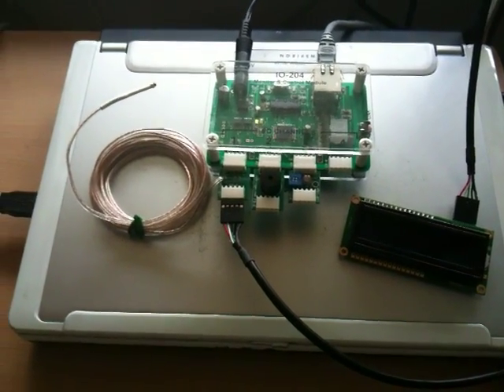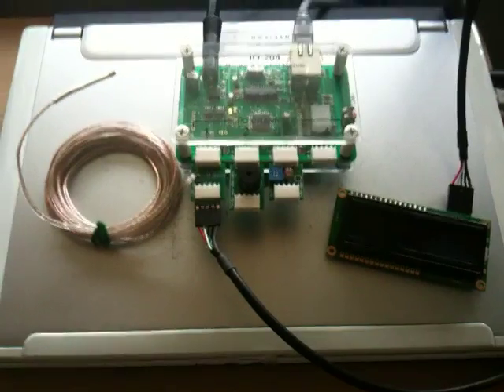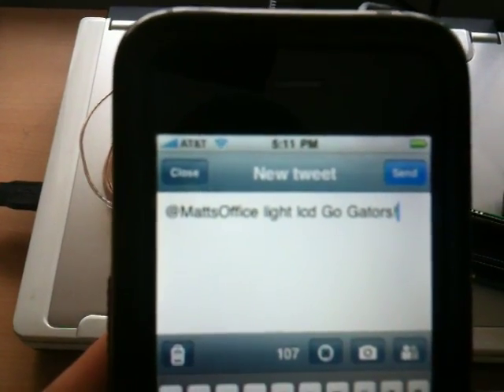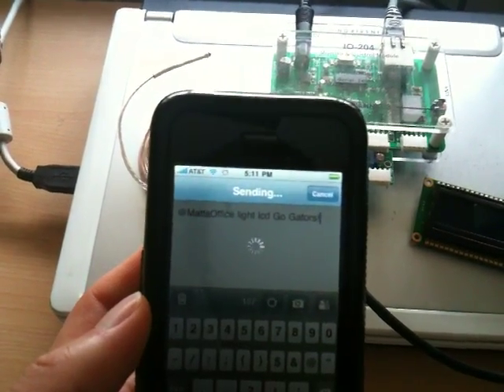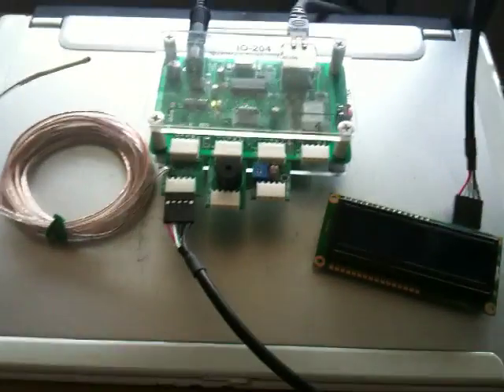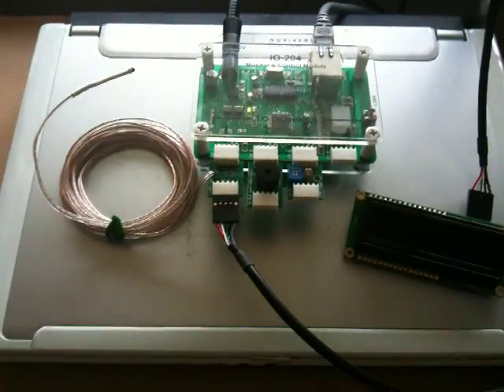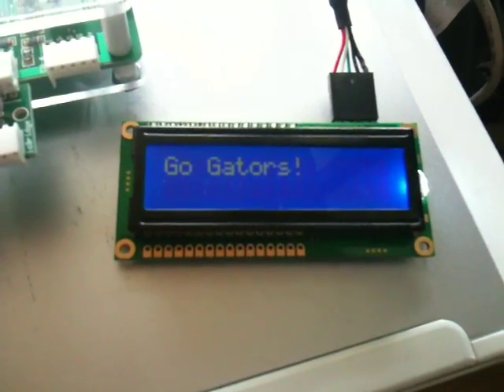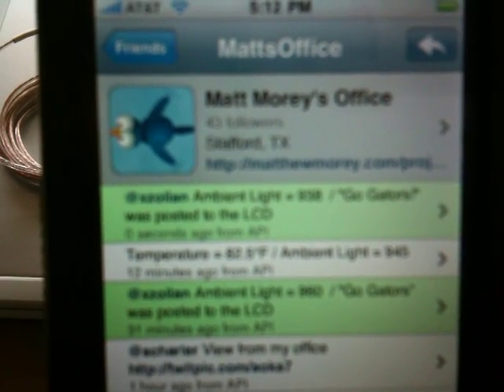Home Automation via Twitter